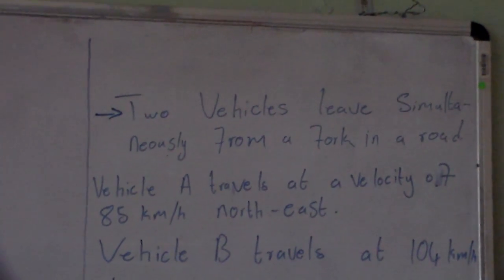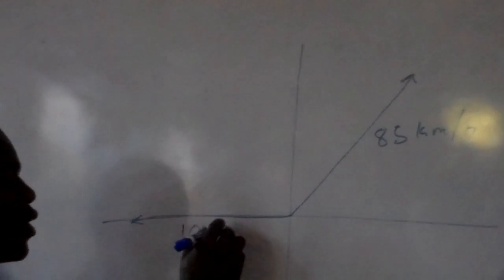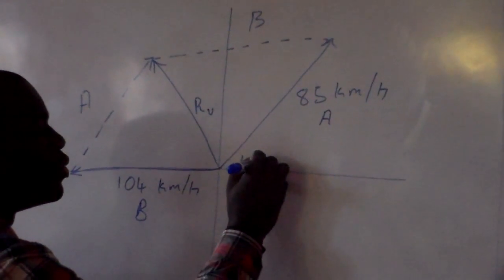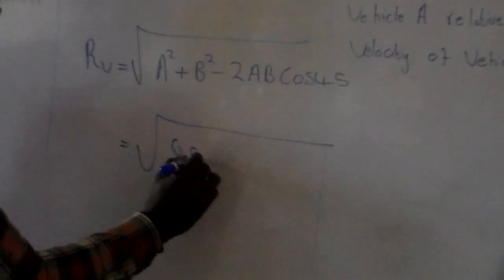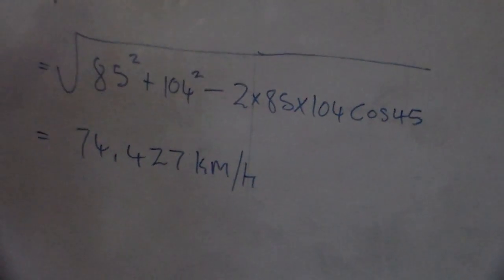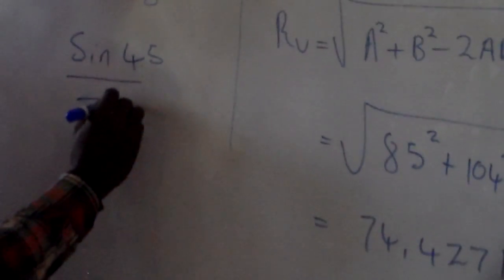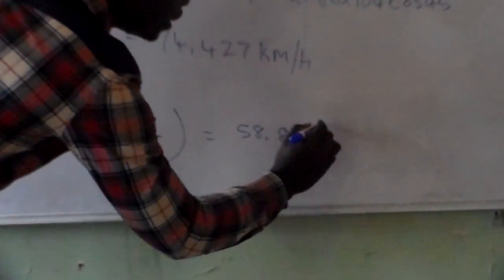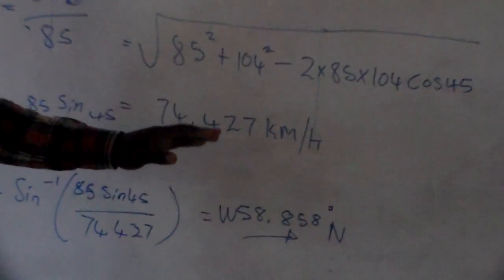relative velocity (engineering science n4)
how to determine the relative velocity of body A with respect to body B